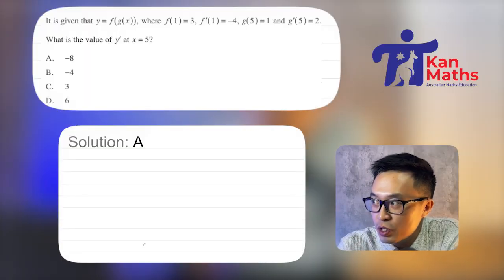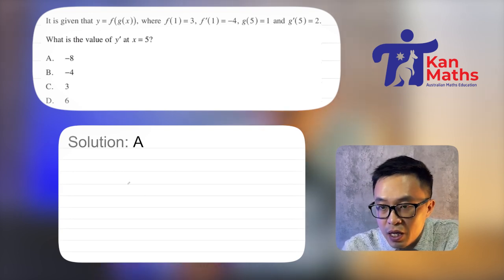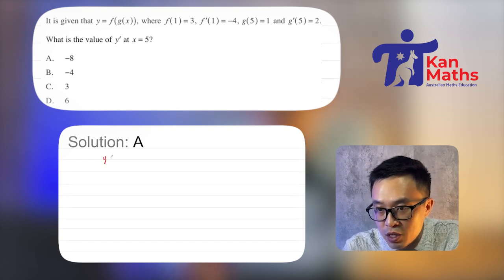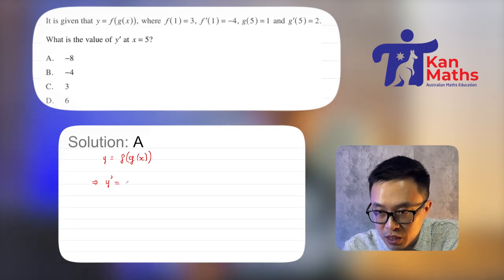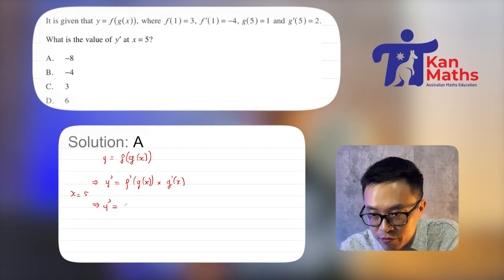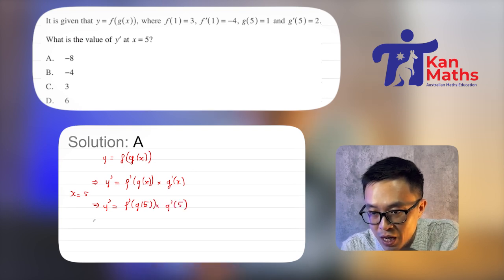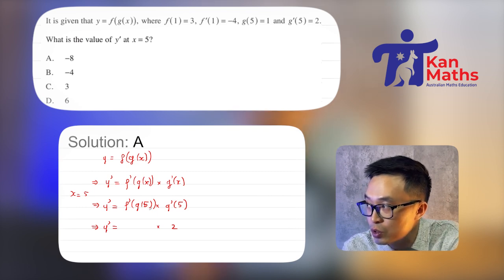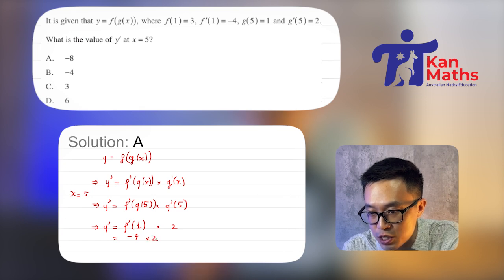Differentiation H | Giải Bài Tập Hàm Hợp – Method & Advanced Math | KanMath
Trong video này, Kanmaths sẽ hướng dẫn bạn cách giải bài toán đạo hàm hàm hợp (composite function) bằng cách áp dụng quy tắc dây chuyền (chain rule) một cách rõ ràng và từng bước.

Bạn sẽ học cách:

⭐Nhận diện hàm ngoài và hàm trong trong hàm hợp
⭐Áp dụng công thức đạo hàm hàm hợp đúng cách
⭐Thay giá trị tại một điểm cụ thể để tìm đạo hàm
⭐Tránh những lỗi sai thường gặp khi làm bài composite function

Video phù hợp cho học sinh học toán quốc tế, secondary maths, và các bạn đang ôn tập đạo hàm – calculus nền tảng.

In this video, Kanmaths explains how to solve a composite function derivative problem using the chain rule, step by step and in a clear, logical way.

In this lesson, you will learn:

⭐How to identify inner and outer functions
⭐How to apply the chain rule correctly
⭐How to substitute given values to find the derivative at a specific point
⭐Common mistakes to avoid when solving composite function questions

This video is suitable for students studying international maths, secondary mathematics, and those preparing for calculus fundamentals.

📞 Số điện thoại: 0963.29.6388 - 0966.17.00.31
🎁 Tư Vấn Học thử miễn phí